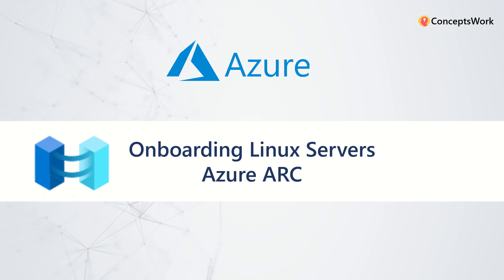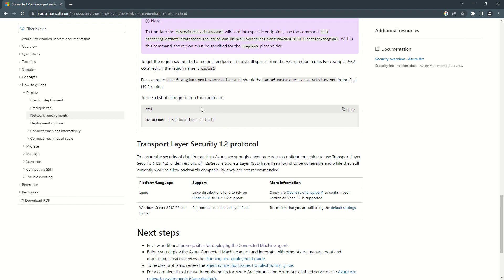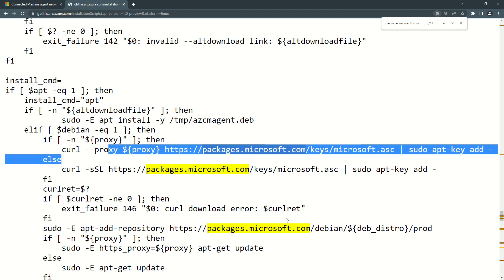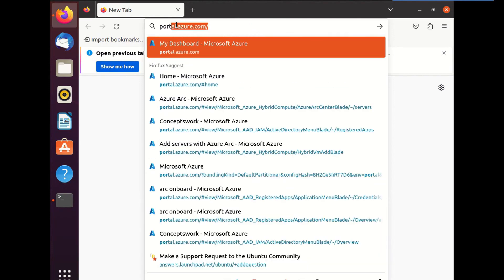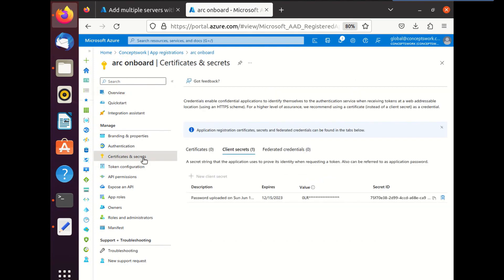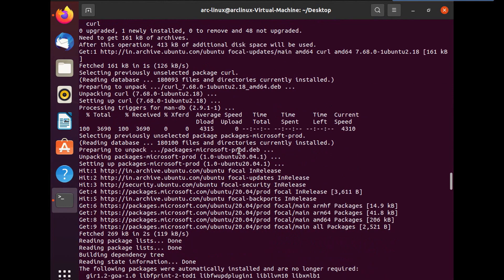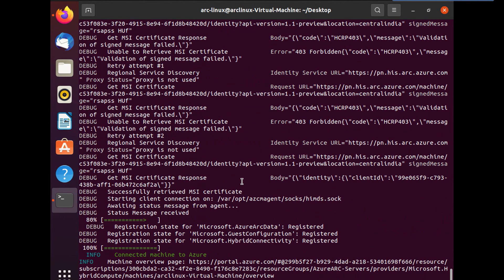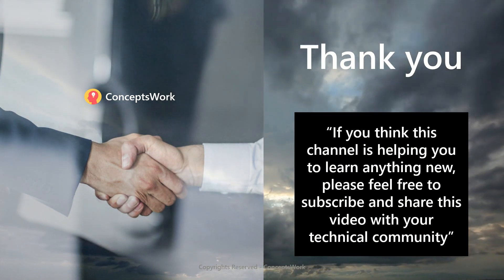Azure Arc-Enabled Servers | Linux Server Onboarding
Onboard Linux Machines to Azure Arc.